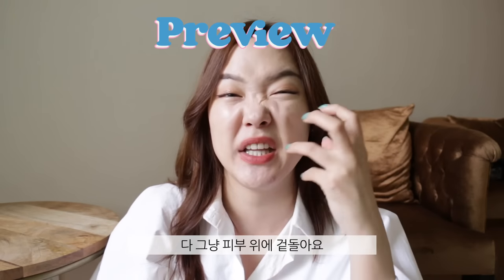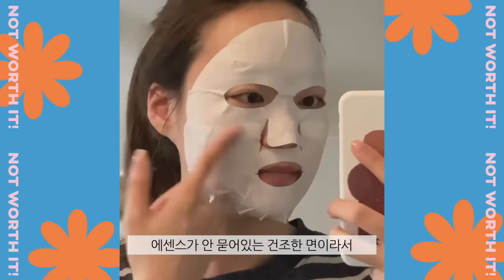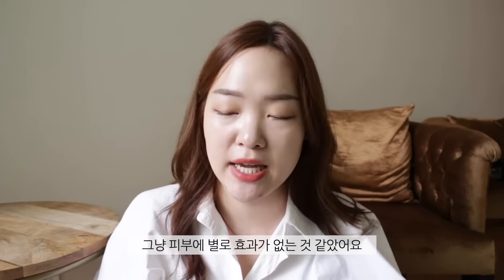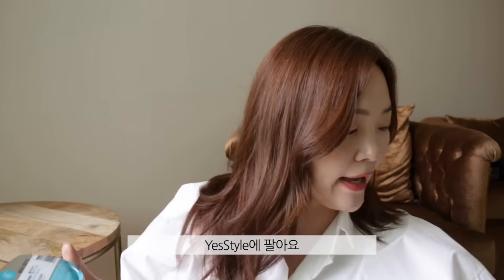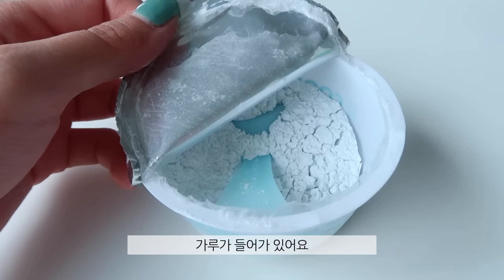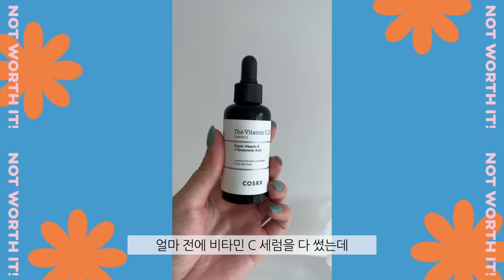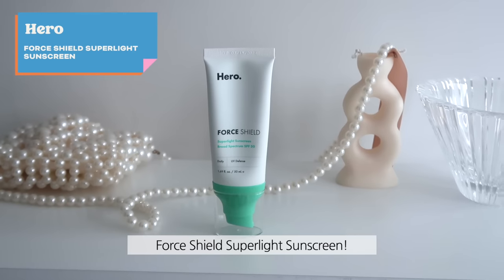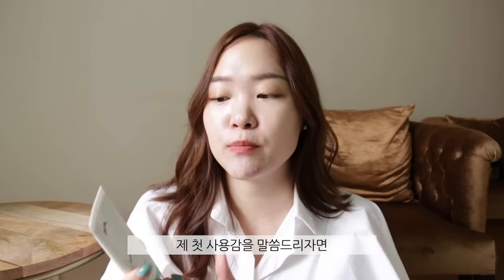I do NOT recommend these products... heh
✔️Come hang out with me on instagram as well for more skincare tips & recs!

✔️I launched my own toner pad/수뷰티가 직접 제작한 토너패드!

✔️Timeline:

00:59 Such a disappointment from an amazing brand!
4:04 mm... I wouldn't necessarily recommend this one
7:50 A hyped product that EVERYONE loves but me...
11:33 Still willing to give it more chance...

✔️FTC:

⚬본 영상은 광고를 포함하지 않습니다.
⚬*Narrativ links are for those residing in the USA. I highly recommend this one because it will link you to the site that sells the product the cheapest!